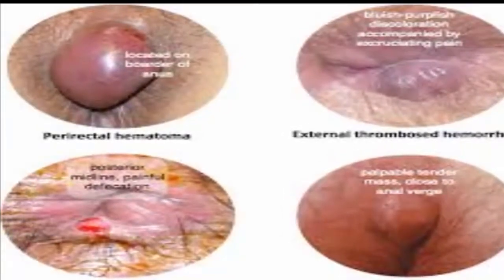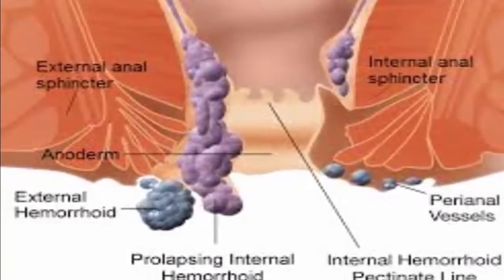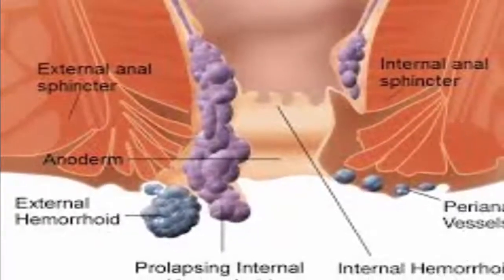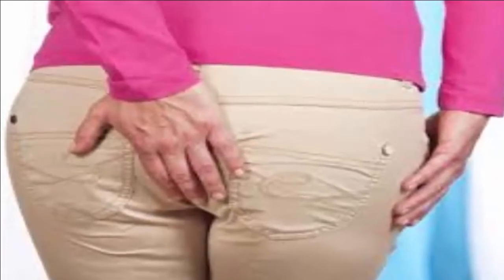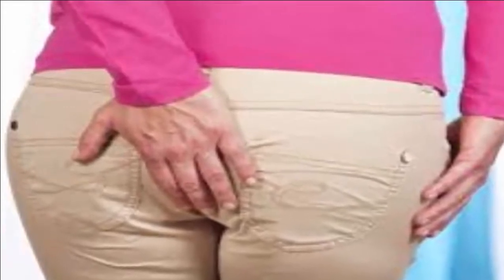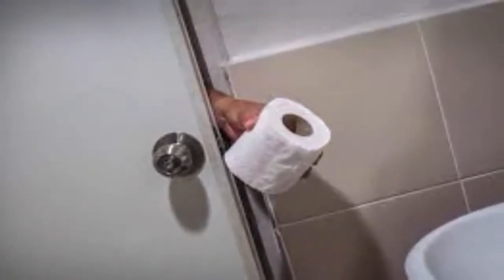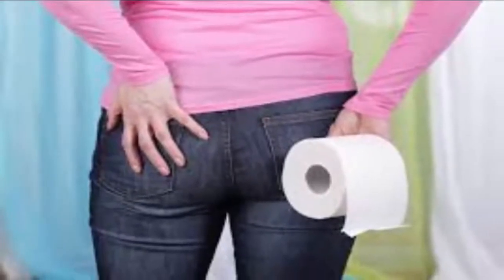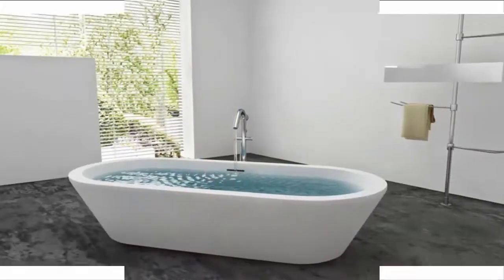6 self help tips for hemorrhoid flare ups outbreaks immediately at home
6 self help tips for hemorrhoid flare ups outbreaks immediately at home - Health 24/7

Health 24/7 is a channel that offers free videos about natural remedies, home remedies, alternative medicine, physical health advice, mental health and care of our body.